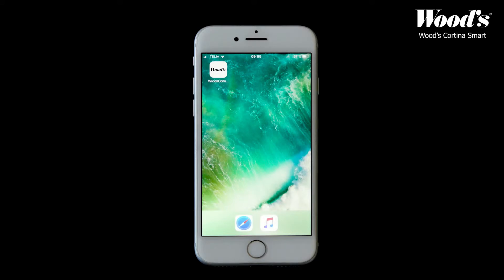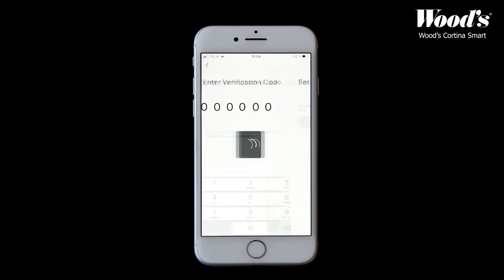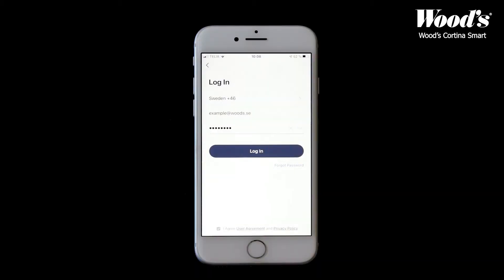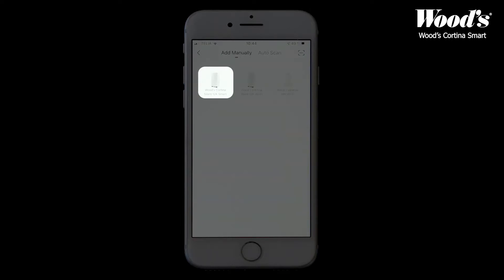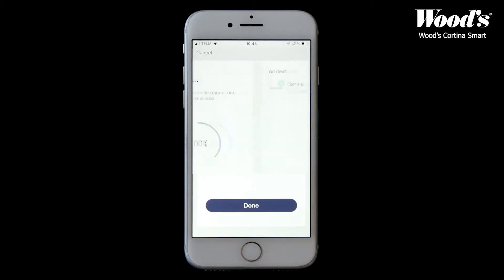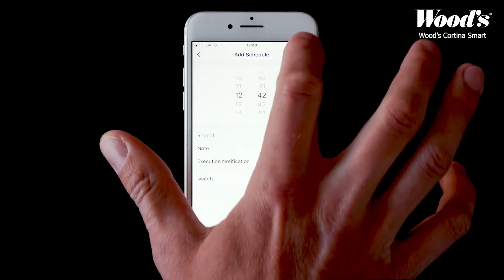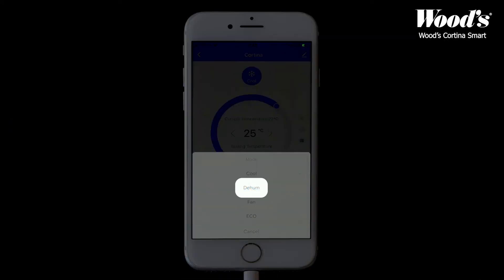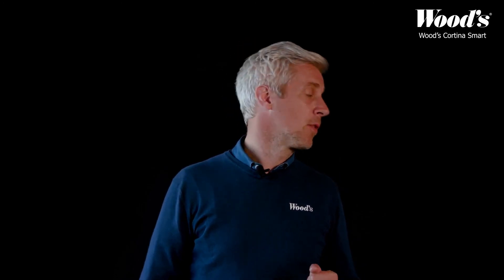Мобильный кондиционер CORTINA SMART инструкция Wood's | ORO.lv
Используя приложение, созданное Wood's (подходящее для систем IOS и Android), вы сможете управлять кондиционером CORTINA SMART и просматривать соответствующую информацию. В этом видео мы даем инструкции о том, как подключить этот кондиционер к интеллектуальным устройствам и как им пользоваться.